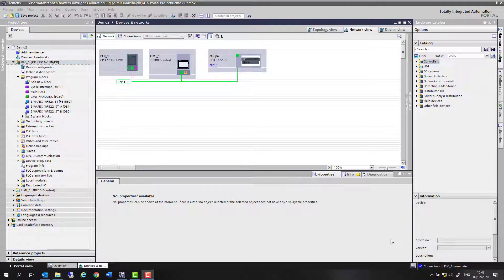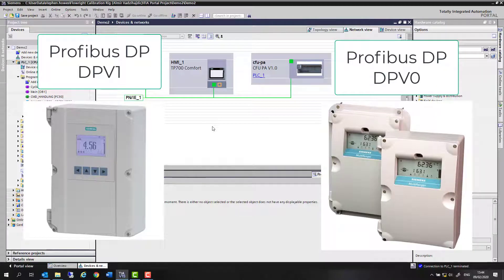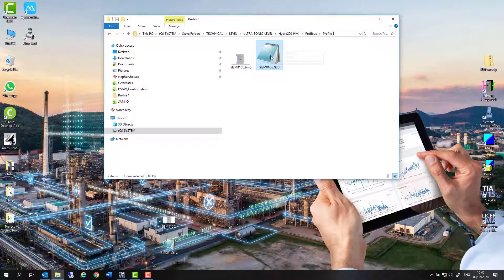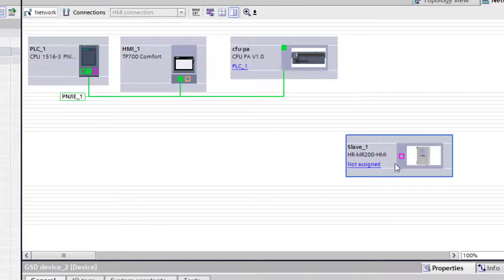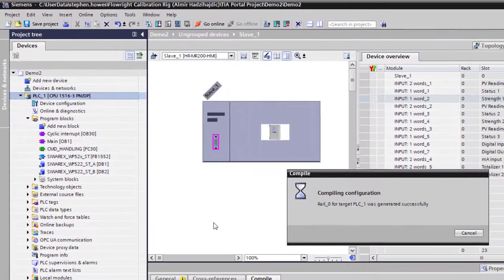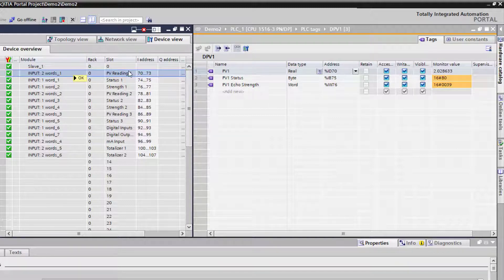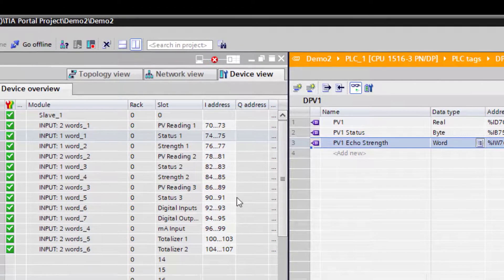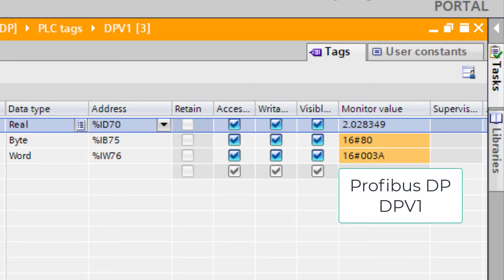How to add Profibus DPV1 Instrumentation to TIA Portal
In this video we take a look at how to import / integrate a Siemens HydroRanger 200 HMI with Profbus DPV1 card fitted.  We also try to help eliminate the apparent confusion that exists when trying to tell the difference between  the DPV0 and DPV1 cards currently available for the HydroRanger controllers. (10-Feb-2020)